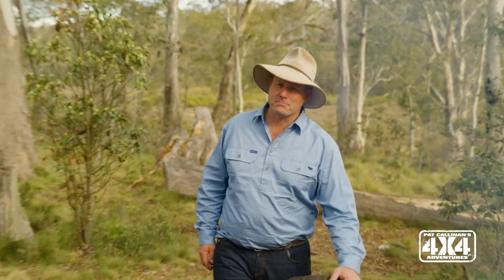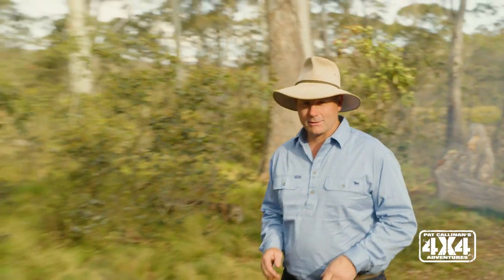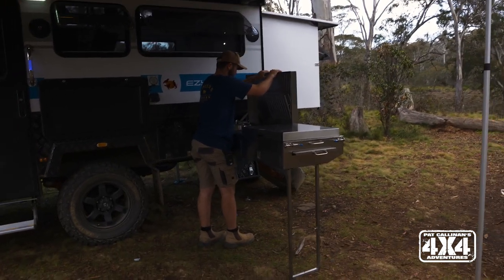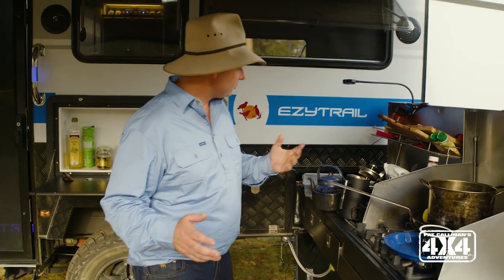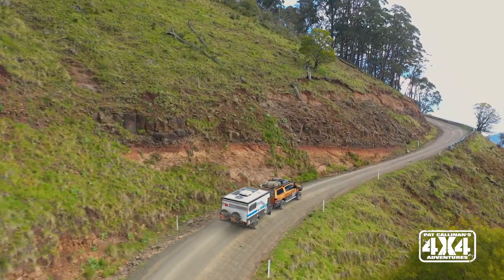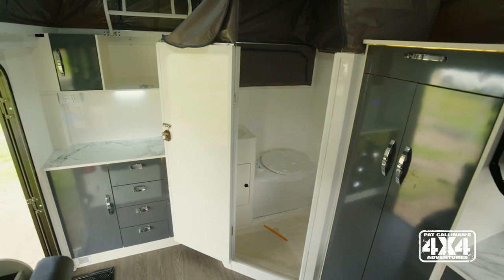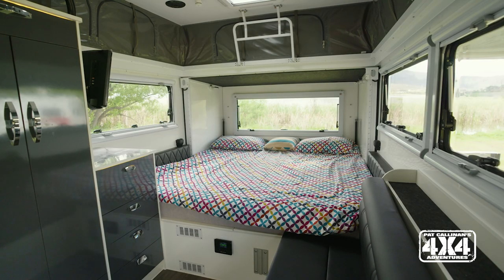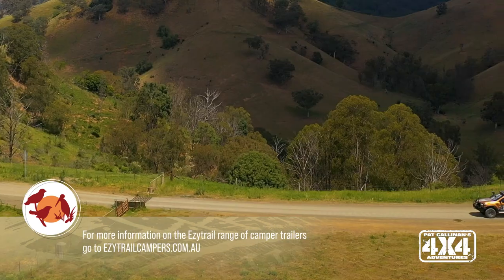Ezytrail Parkes 13 Mk2 Hybrid Caravan Review - Pat Callinan's 4X4 Adventures